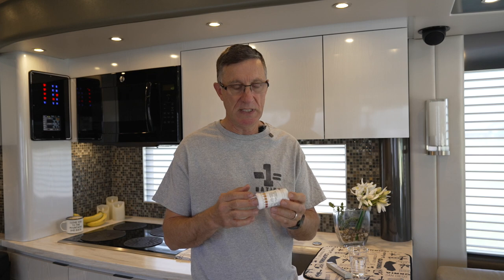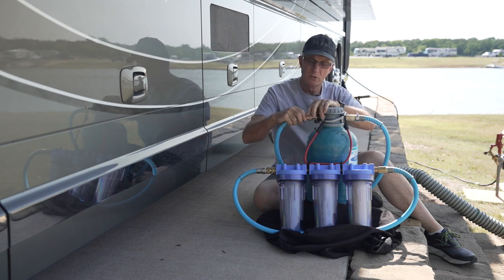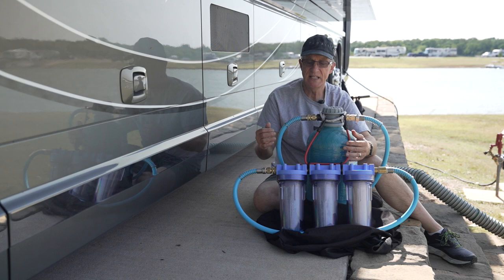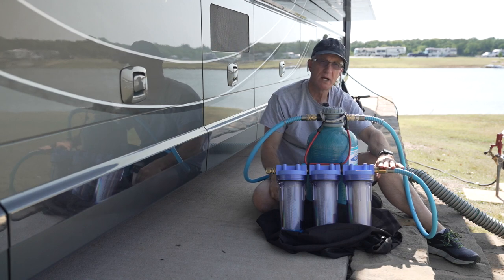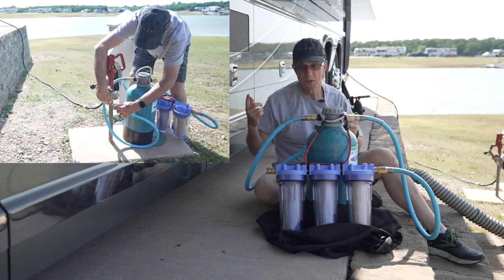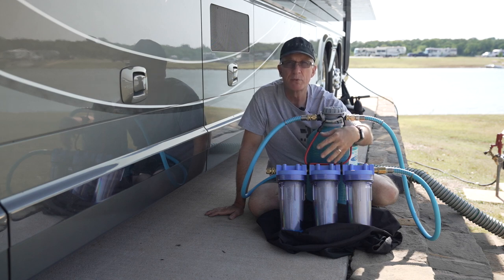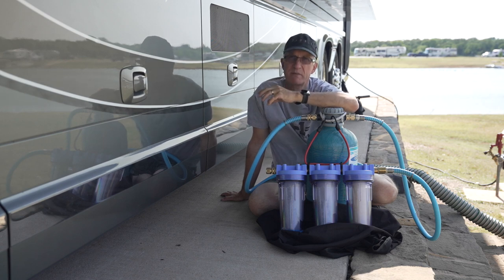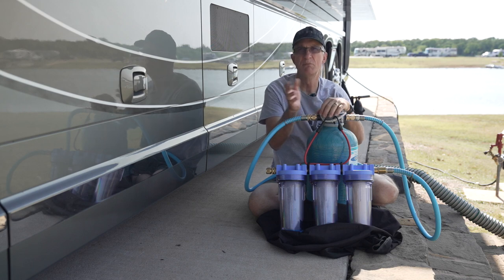How To: Build a 3-Stage Water Filtering | Save your RV Plumbing! | Newell School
👇 Click SHOW MORE for all info & links! 👇

Take your filtering to the next level and save yourself the pain of dealing with plumbing problems caused from sediments migrating their way into your valves, fittings, screens, and solenoids. Plus, you have the benefit of better water for your health.

I will build and sell you a full system if you would like:

Or, you can build one yourself:

HOUSINGS AND CONNECTORS:

3 qty. - Pentair Pentek 150071 Traditional Standard Filter Housing

3 qty. - 3/4” x 2 1/2” Threaded Male Adapter Nipple Fitting

1 qty. - 3/4” GHT Male x 3/4” NPTF Male

1 qty. - 3/4" Rigid GHT Female x 3/4" NPTF Female

FILTER CARTRIDGES:

(FOR 1st STAGE)
Coconut Shell Water Filter Cartridge | Activated Carbon Block 5 Micron

(FOR 2nd STAGE)
Carbon Sediment Water Filter Cartridge 1 Micron

(FOR 3rd STAGE)
Carbon Block .5 Micron Filter

OTHER ITEMS:

2 qty. - Camco EvoFlex 4-Foot Hose | 5/8-inch Diameter

2 qty. - Garden Hose Solid Brass Quick Connectors 3/4 inch GHT

PFTE Pipe Sealant

1 qty. - Pressure Regulator

DI and SOFT WATER SYSTEM:

On The Go Portable Compact Double Water Softener

On The Go Portable Standard Water Softener

Adam’s DI Tank, standard size, Double size with bypass valves ($420)

On The Go Mixed Bed Deionizer, Double size tank only ($350)

TDS Meter